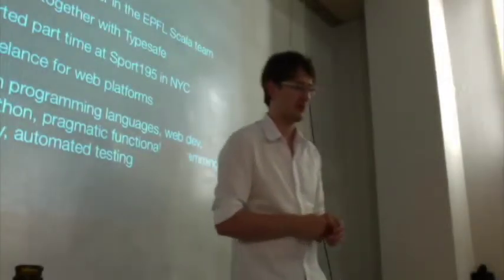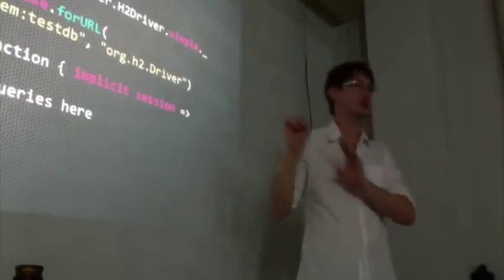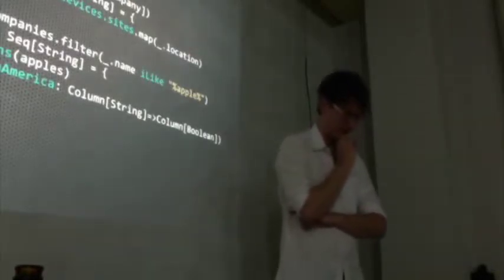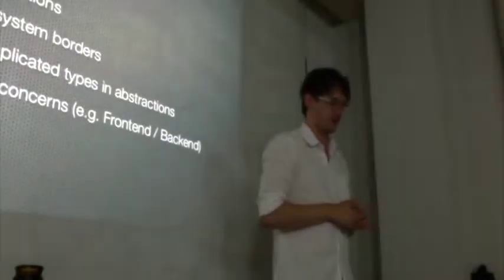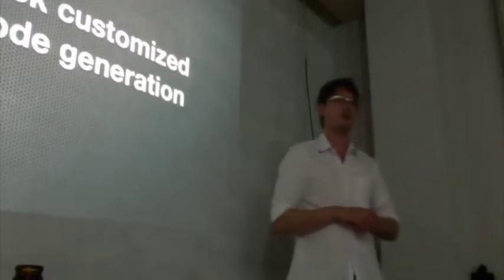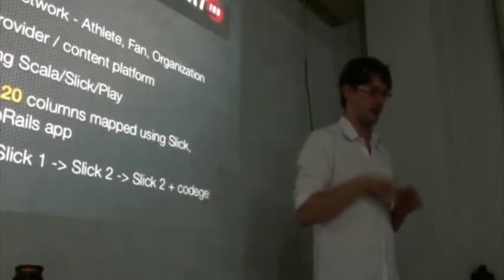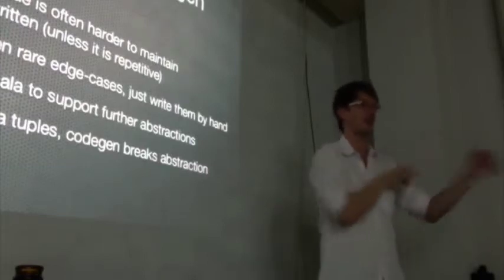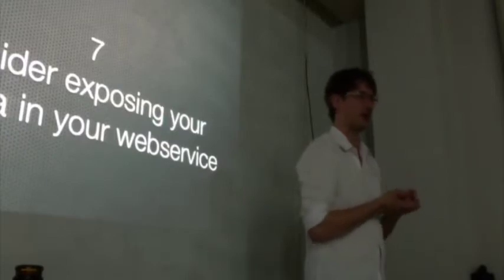Supporting your data model with slick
This talk introduces Slick, the relational database library by Typesafe/EPFL. We quickly go through a few hands-on benefits compared to SQL strings or ORM. Then we take a step back and look at the bigger picture: How is software affected by its persistent data model and how can Slick support an efficient implementation? In particular, we focus on how limitations of the Scala language lead to data model related boiler plate code and how code generation offers a solution to that.